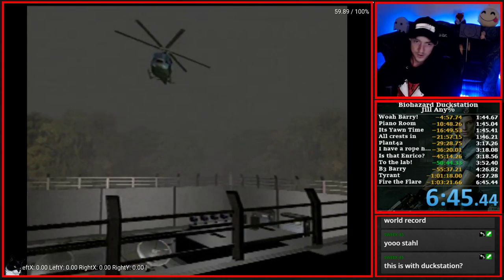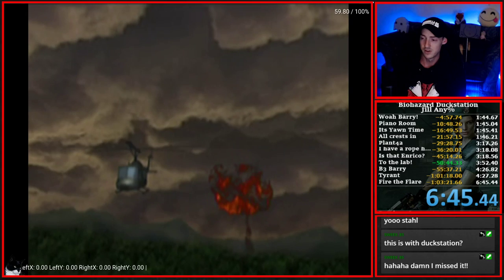RE1 Jill Duckstation Speedrun 6:39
Straight to the end!